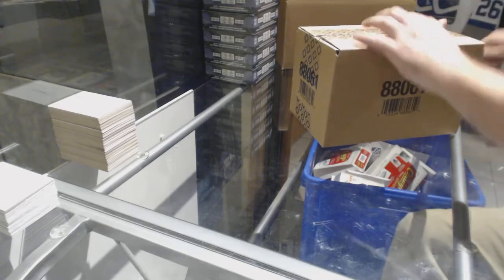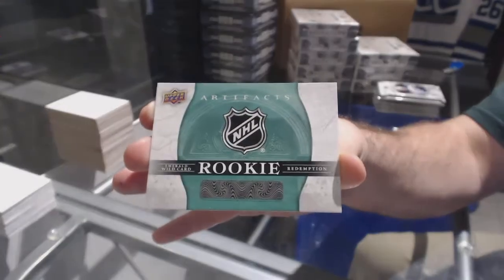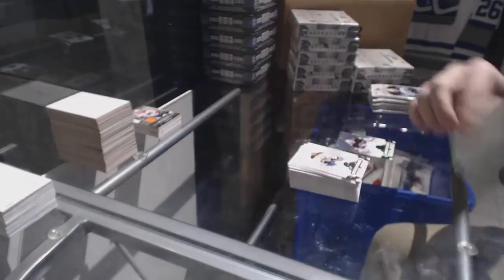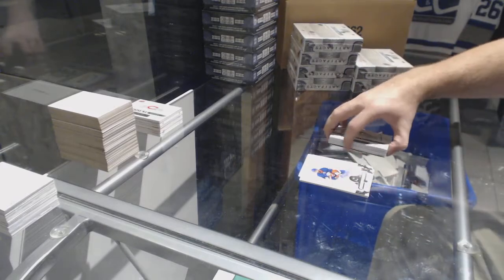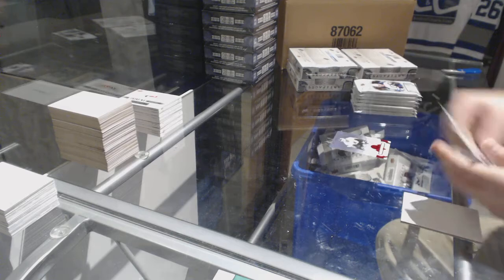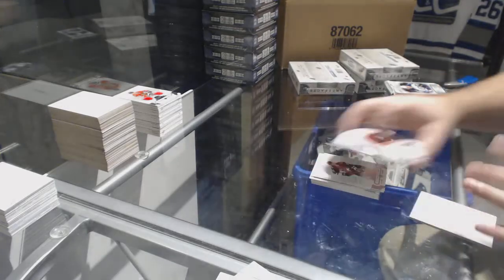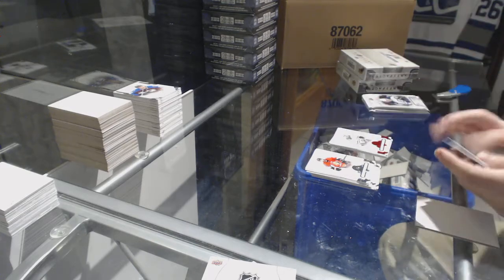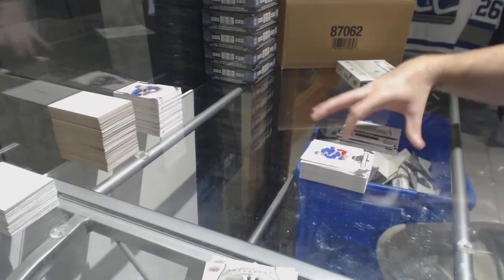17-18 Upper Deck Artifacts Hockey 10 Box Case Break - C&C GB #7992